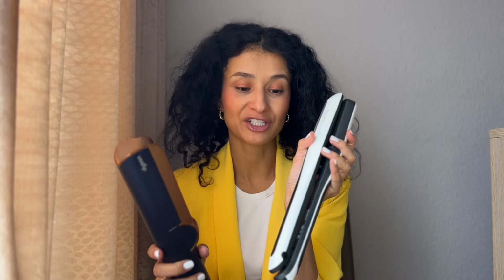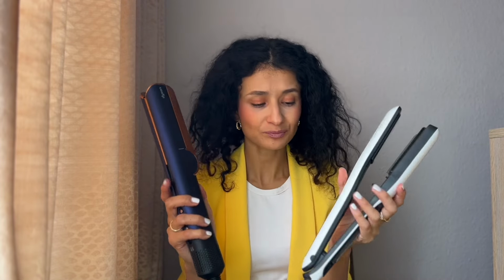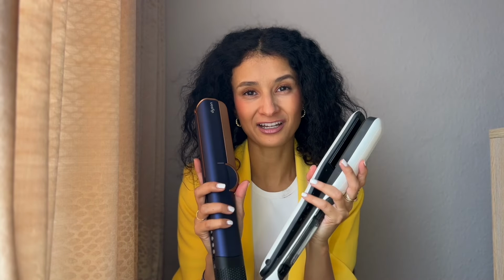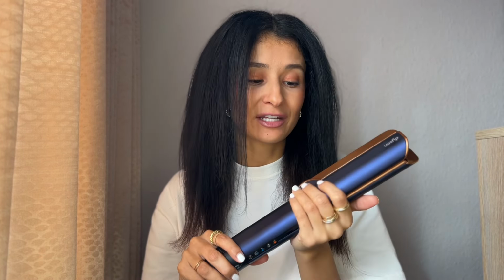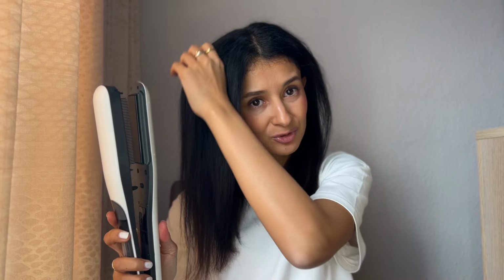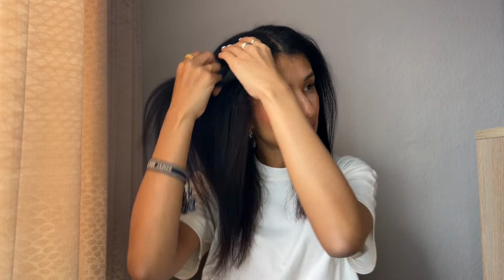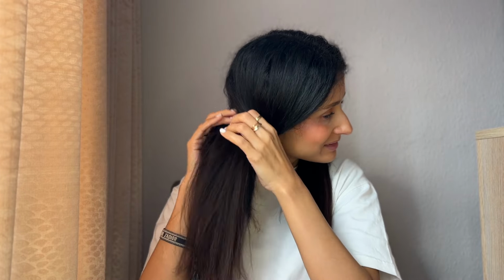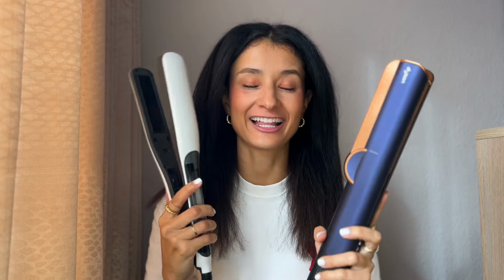Dyson Airstrait VS L’Oreal Steampod 3.0 on Curly Hair | Big Battle between 2 giants | By SihamSoleil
‼️Guys you have to watch this battle ‼️
 I’m going to compare the Steampod 3.0 from L’Oréal vs the Dyson Airstrait on my thick curly hair 😱

The product I tested in this video :

L’Oréal Steampod 3.0

Styling products I am always using:

OLAPLEX No. 6 Bond Smoother